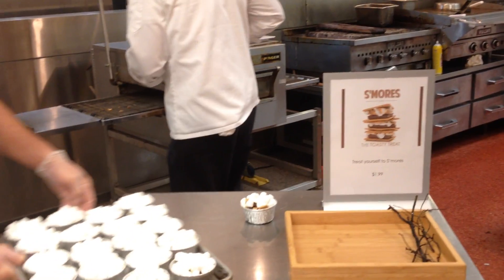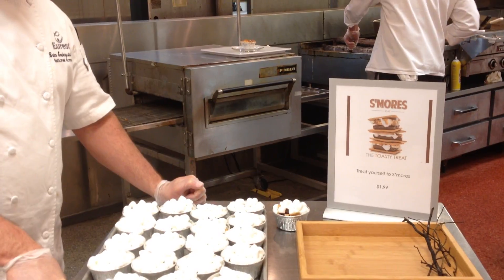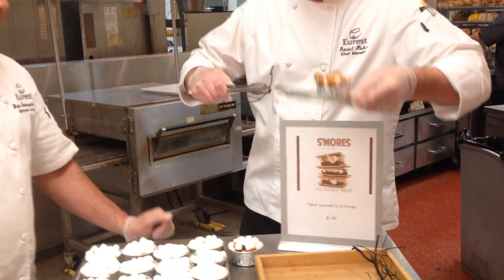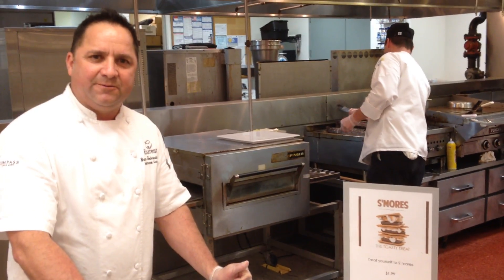Smores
SMORES in cafe for lunch, pm break or catering upsell dessert option.